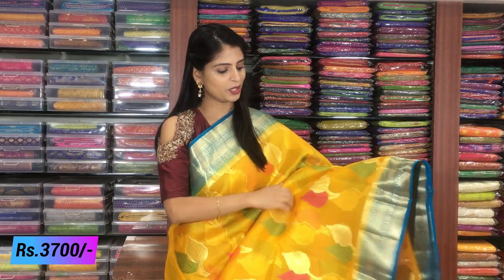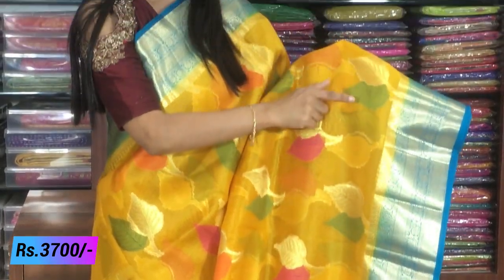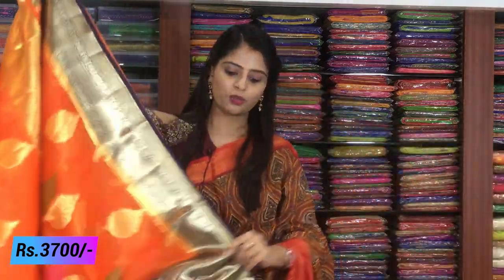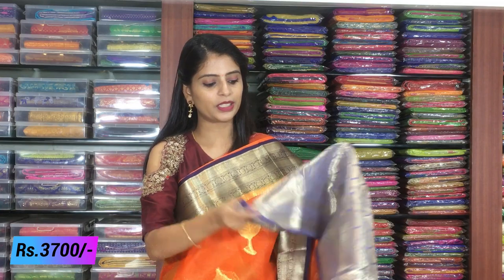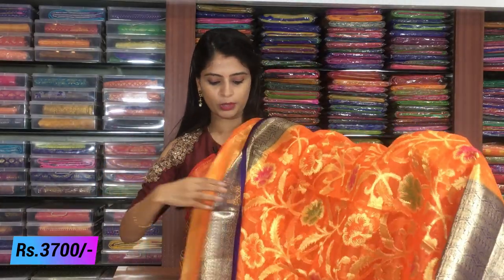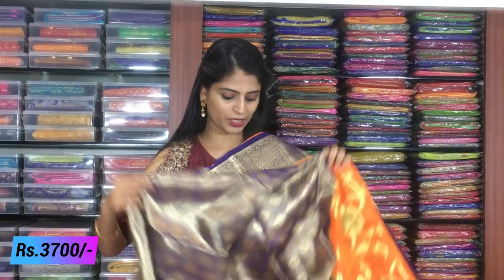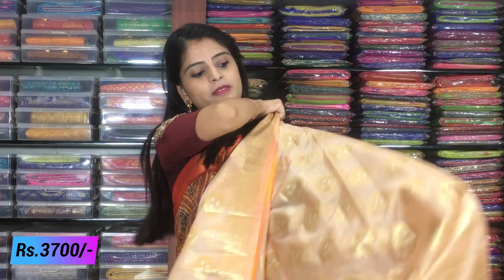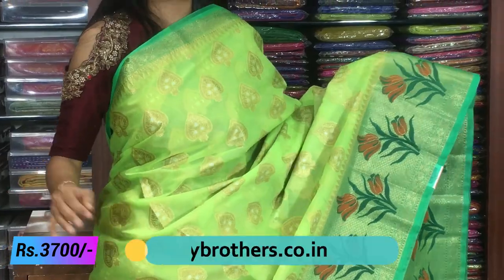Pure Oganza Sarees Collections | Vijay Brothers Sarees Showroom